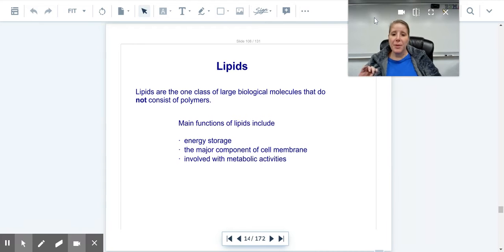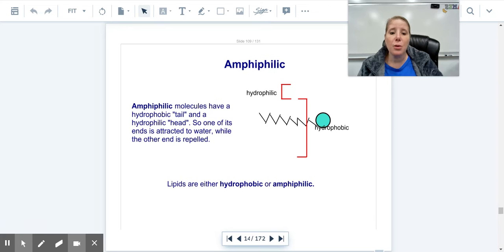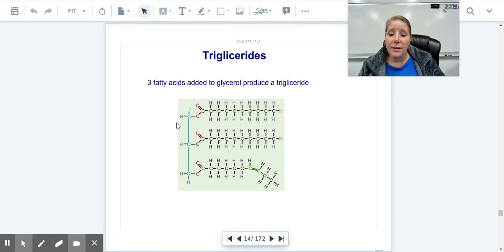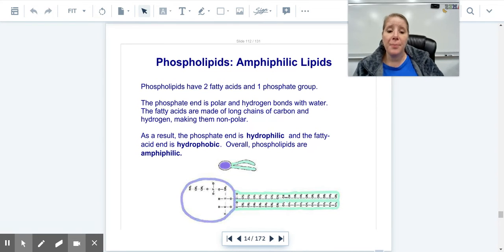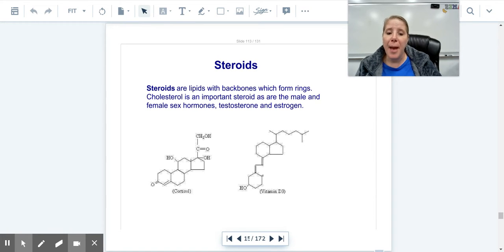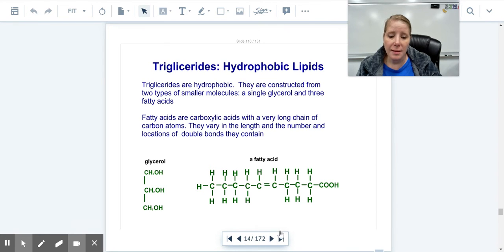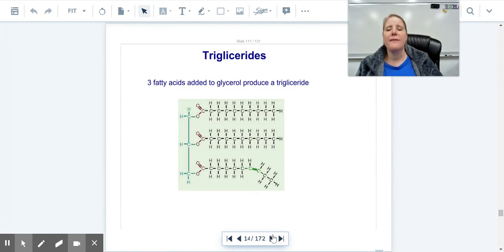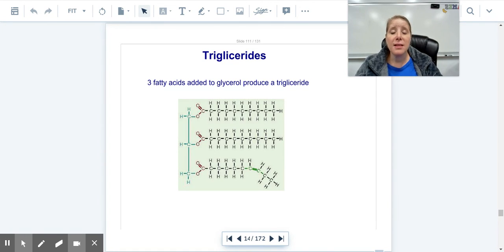Lipids Unit 1 Video 7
Lipid structure and function